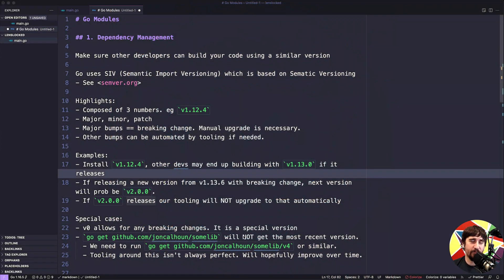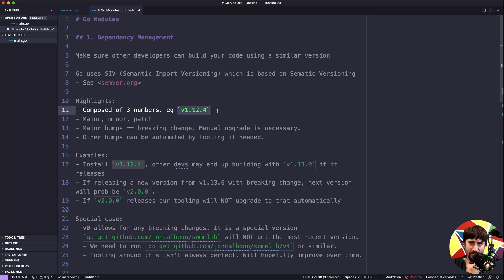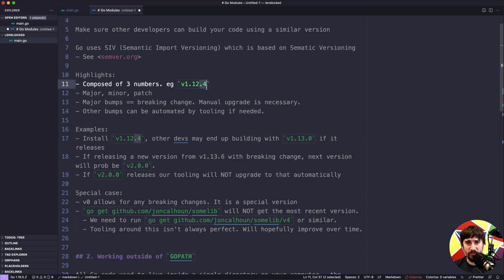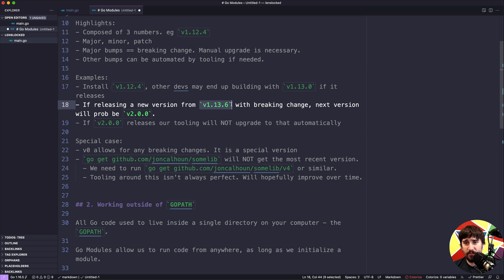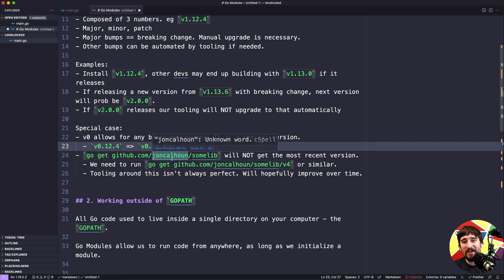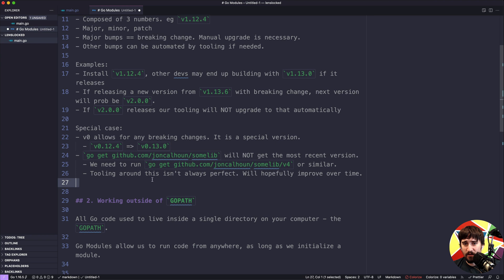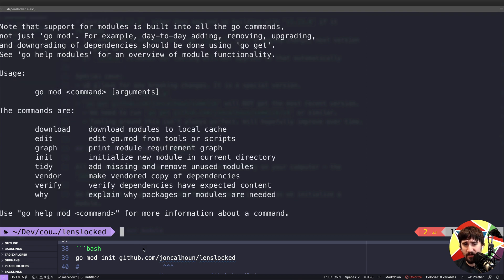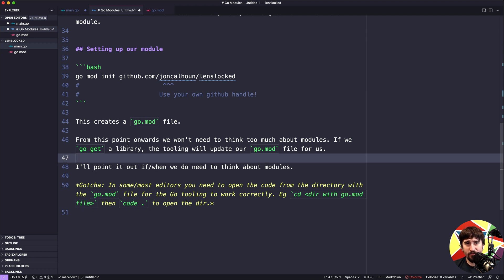Go Modules - Web Development with Go Sample